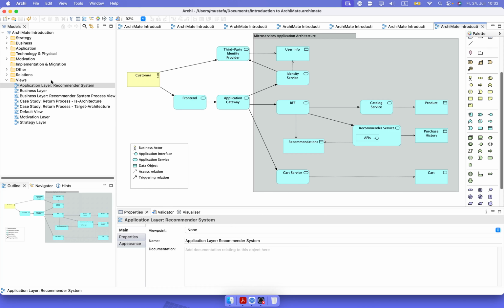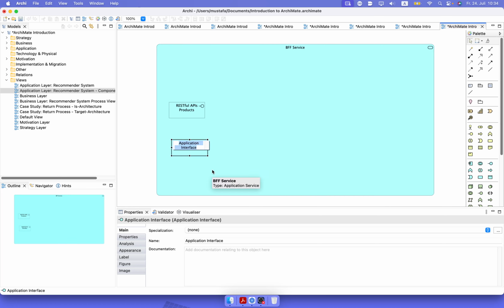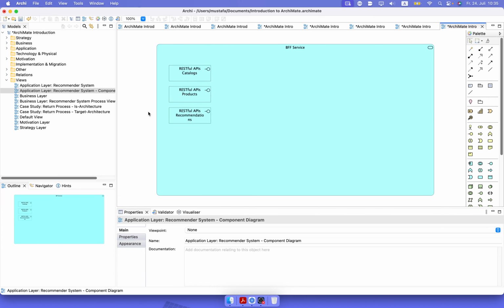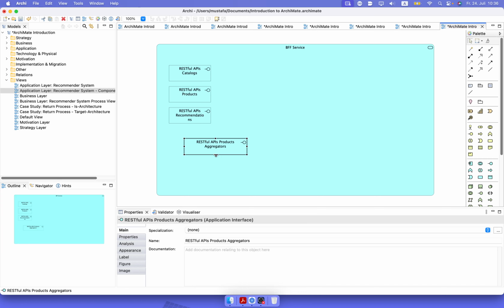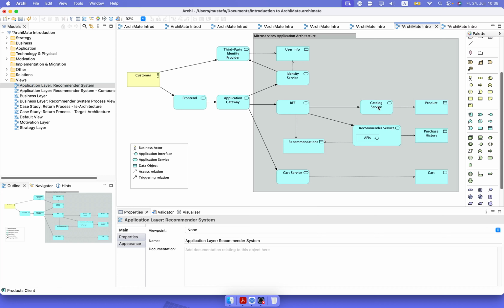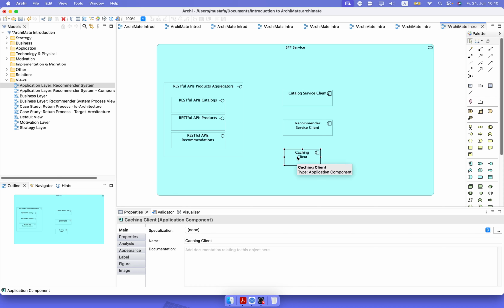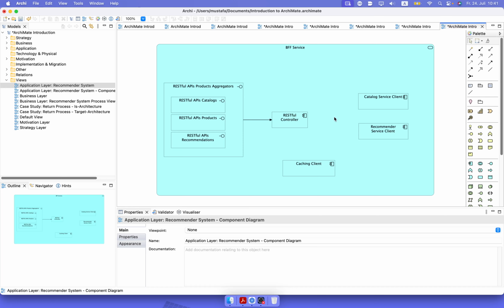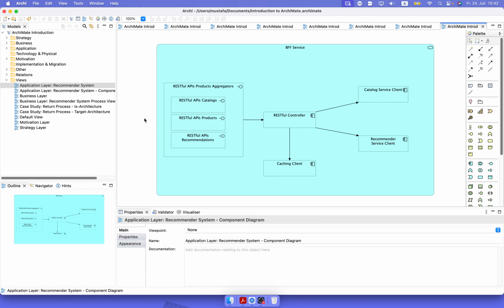09 - ArchiMate Architecture Modelling: Application Domain - Component Diagram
Introducing the application domain of the ArchiMate architecture modelling together in alignment with the TOGAF ADM using a hypothetical case study of an online store.